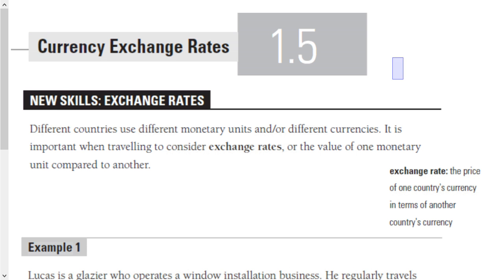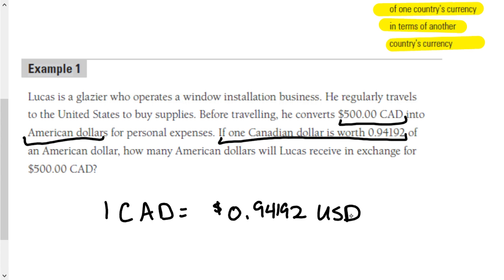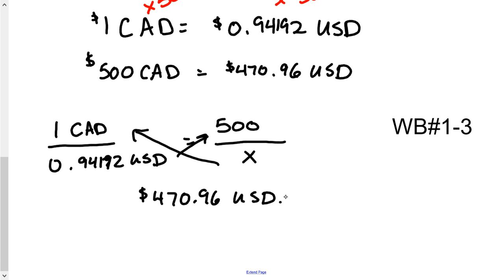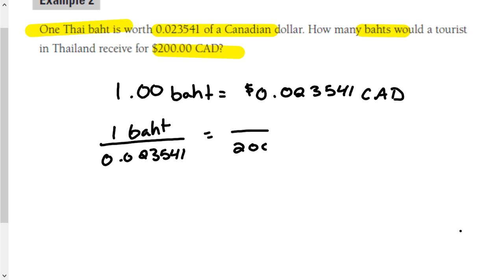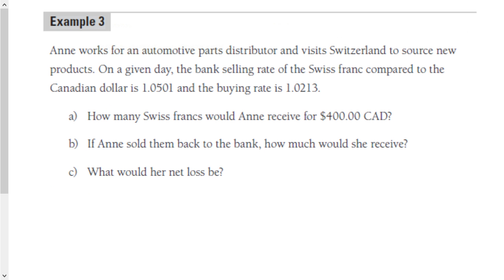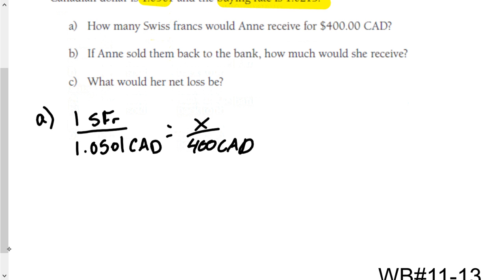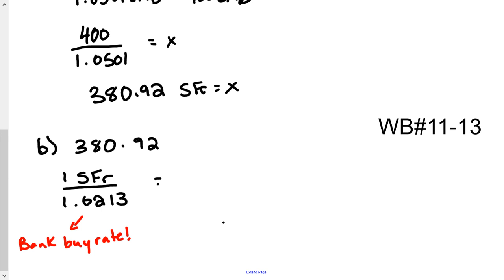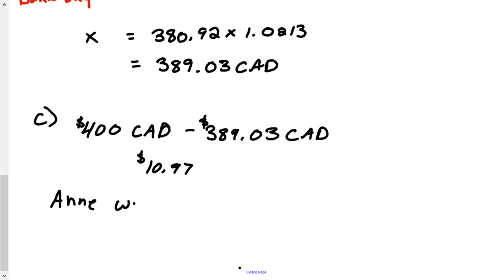1.5 Currency Exchange